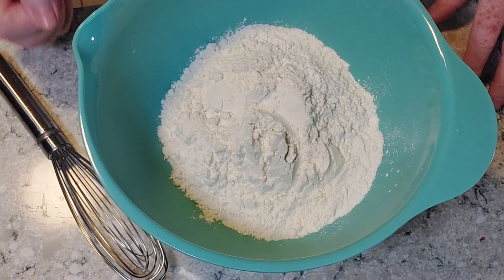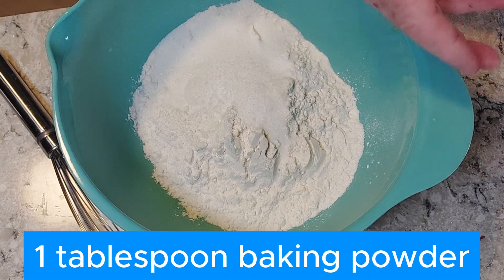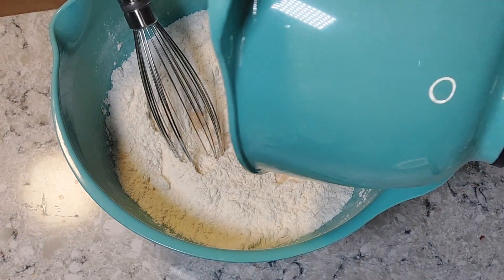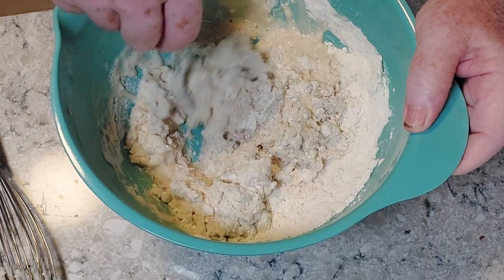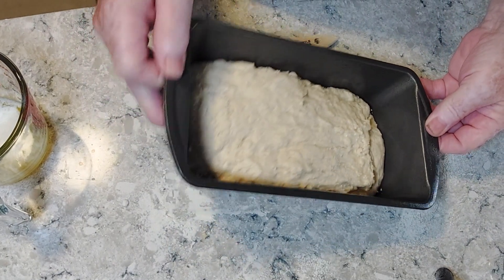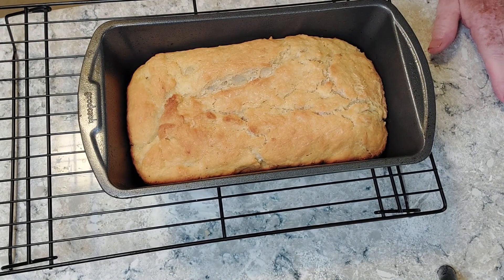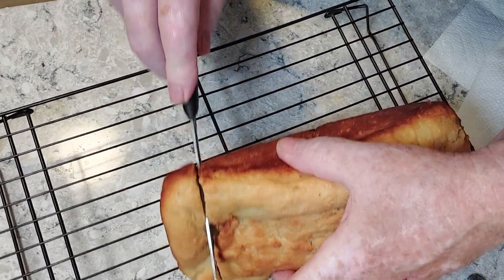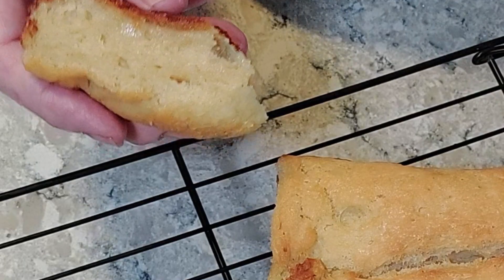Beer batter bread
If you're looking for a bread that is very easy to make, this is it! There's also an added bonus. it's delicious!
Mix the ingredients, put them in a 5x9 loaf pan and bake in a 375 degree oven for about an hour and you've made bread in less than two hours, start to finish!
It's a very moist, dense, bread that would pair well with soup or stews.

Ingredients:
3 cups all purpose flour
1 12-ounce bottle of any beer (even non-alcohol beer)
1/4 cup sugar
1 tablespoon baking powder
1 teaspoon salt
1 teaspoon yeast (optional)
1/4 cup melted butter

If yeast is used, allow dough to rest for 15 minutes before placing in oven.